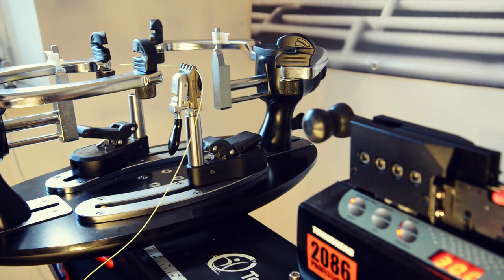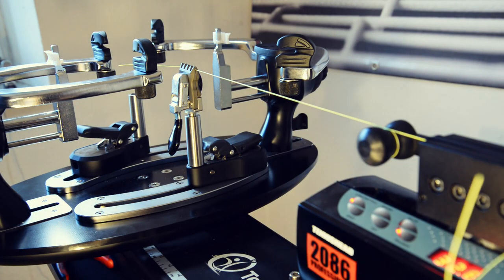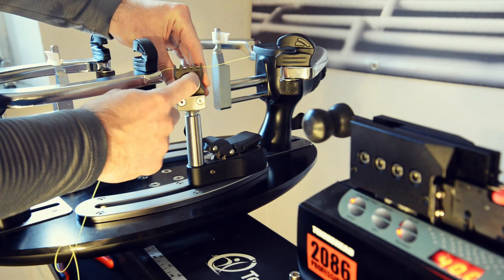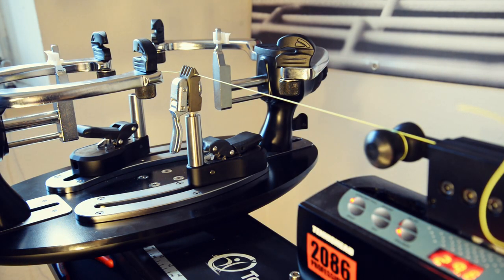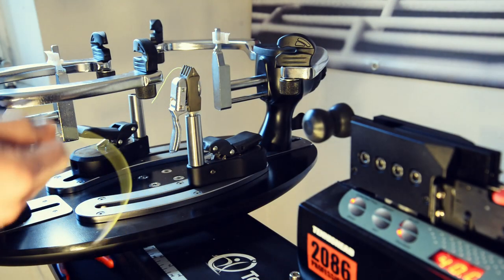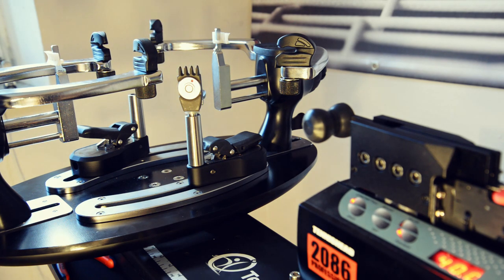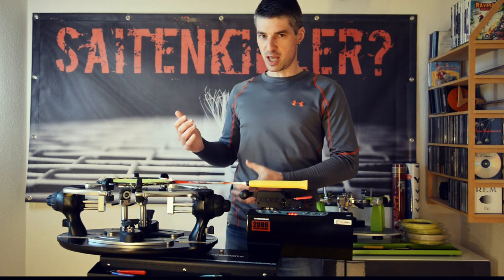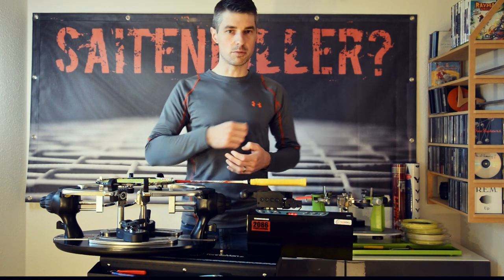Tennisman StringMaster Deluxe SE - Stringing Machine Review (Part 3/3)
Part III - Pulltest & Summary